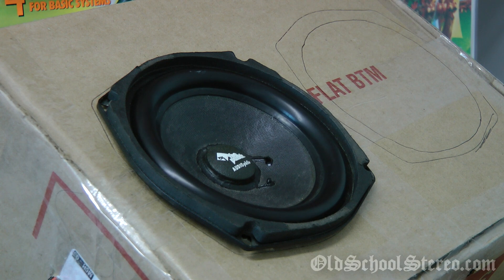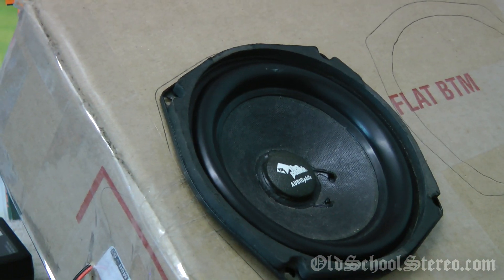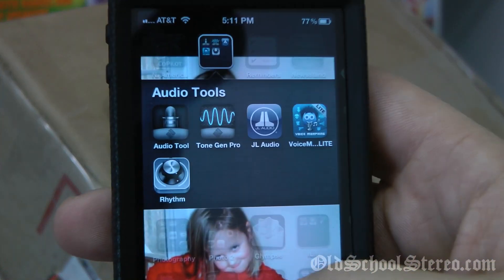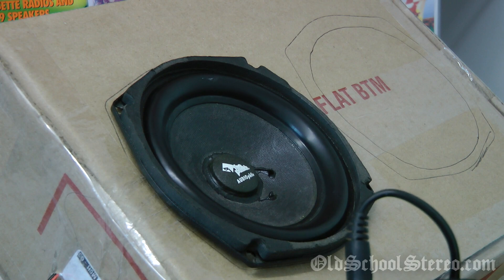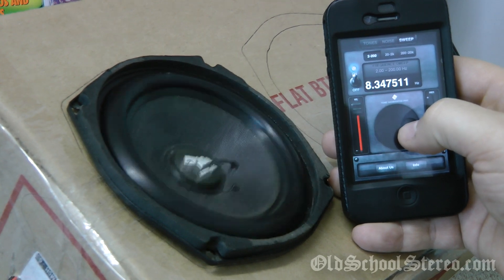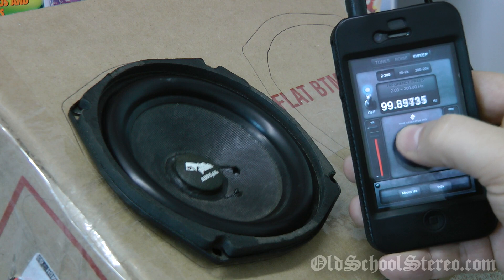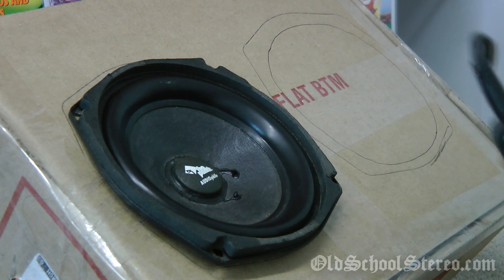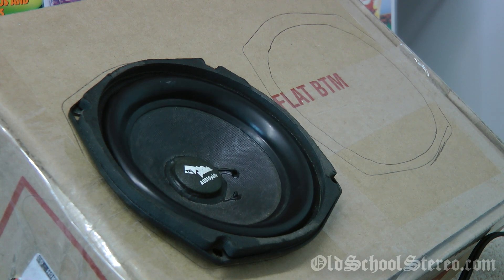Vintage Rockford Fosgate AUDIOphile Midrange FLEX - RFA-54 - OldSchoolStereo.com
Watch me perform a frequency test on a recently acquired Rockford Fosgate AUDIOphile mid, the RFA-54 (circa 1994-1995). I used an app on my iPhone called "Tone Gen Pro" to sweep frequencies from 2Hz up to 200Hz. The RFA-54 was temporarily mounted in a cardboard box for the test and was powered by 1 channel of a Lepai LP-2020A+ mini amp. After I performed a test to verify the speakers using music, I tested the frequency range using the ToneGenPro app on my iPhone and was amazed at how this little speaker moved and shaked so I thought you guys might like to see it in action!